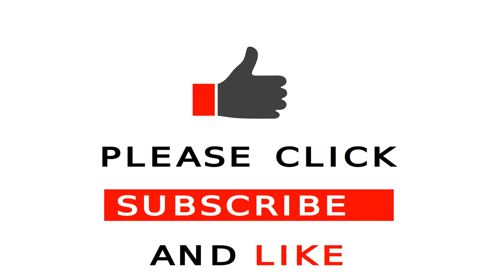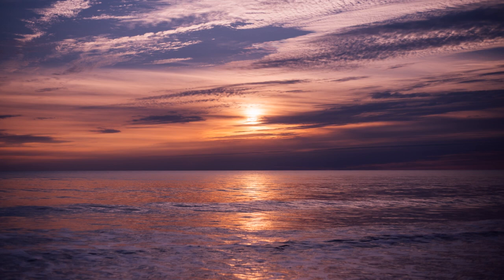Cannot get F# Chiron Json serializer working on Linux (2 Solutions!!)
Cannot get F# Chiron Json serializer working on Linux

With thanks & praise to God, and with thanks to the many people who have made this project possible! | Content (except music & images) licensed under CC BY-SA | Music | Images & others | With thanks to user leifbattermann user Henrik user Eugene Tolmachev and the Stack Exchange Network Trademarks are property of their respective owners. You are responsible for your own actions.